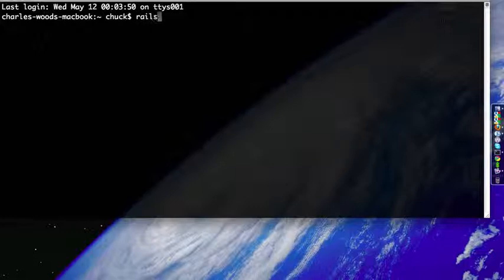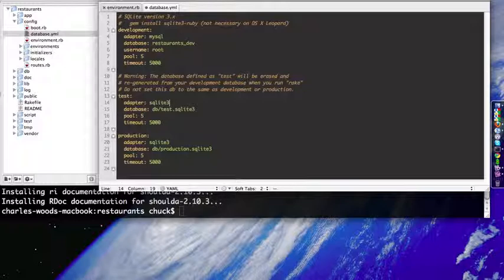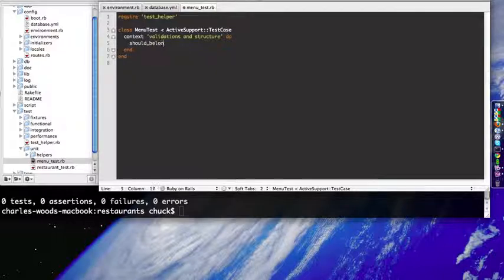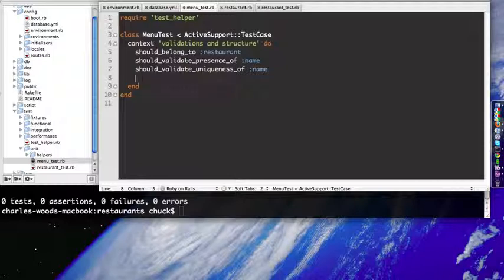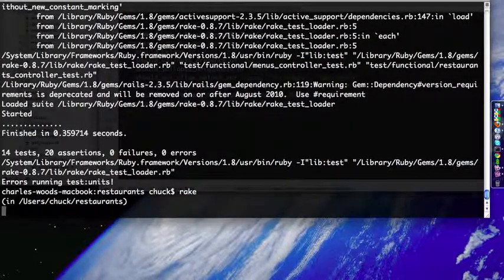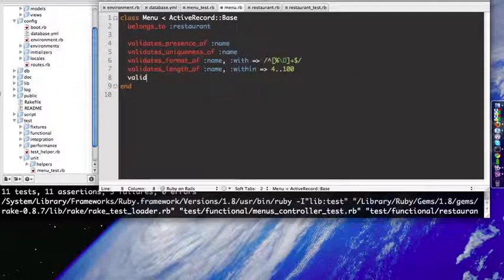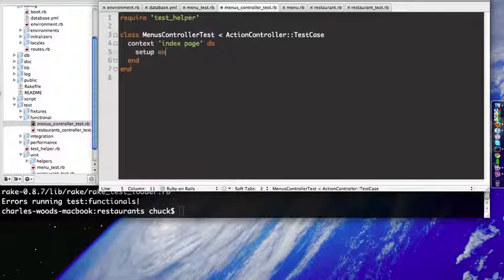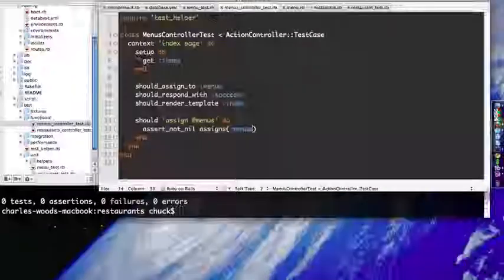Shoulda on Rails